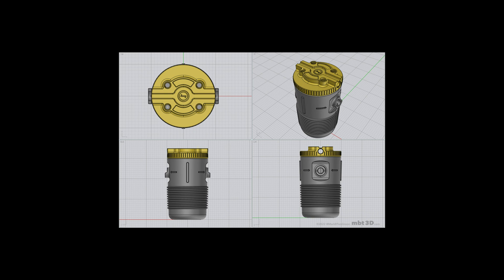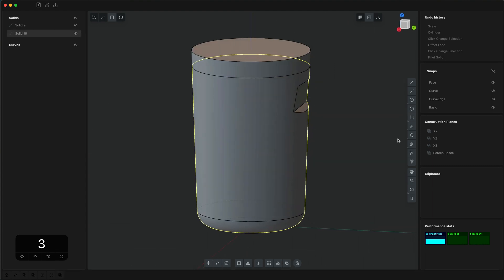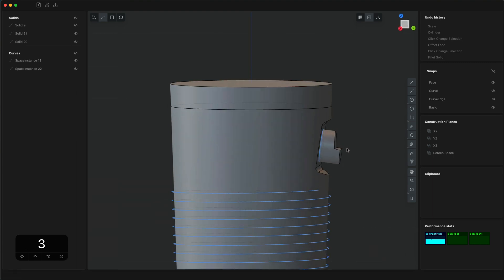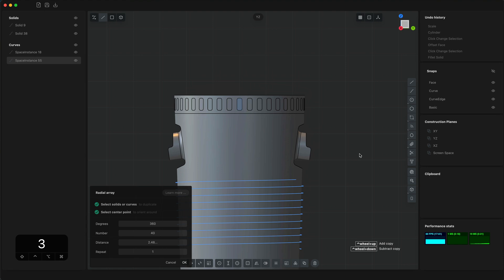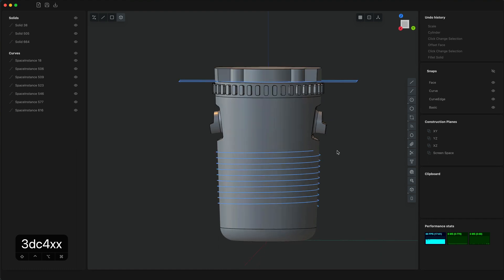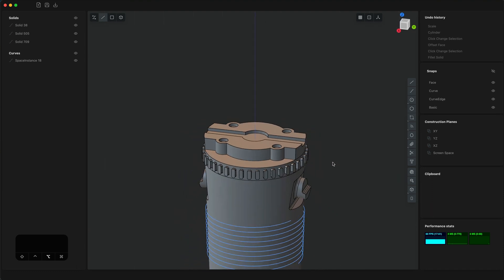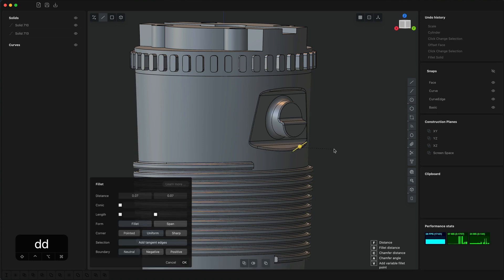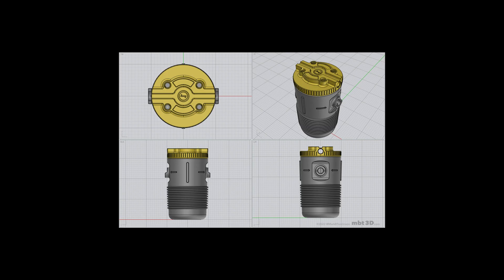Modeling a sci-fi coffee cup in Plasticity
Here I copy a simplified version of Mark B Tomlinson’s design in Plasticity.

The goal is to serve as a showcase/tutorial for new users.

Currently Plasticity is still buggy and missing key features. I am happy to accept new beta testers who will spend time to help me find bugs and offer feedback. If you're just curious to try plasticity, it's best to wait a few months for it to mature.